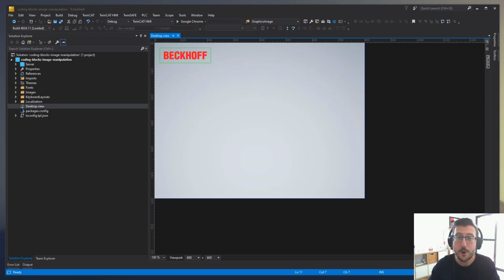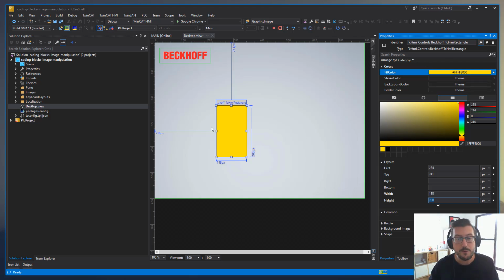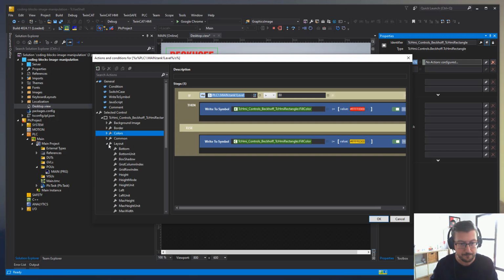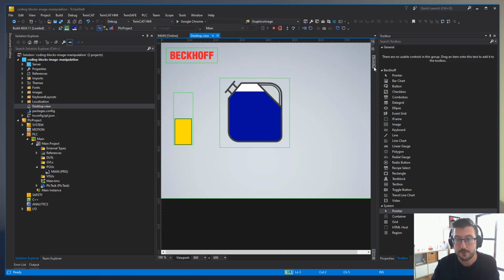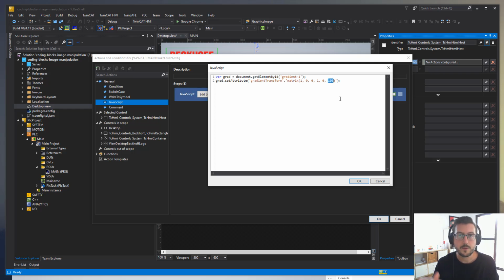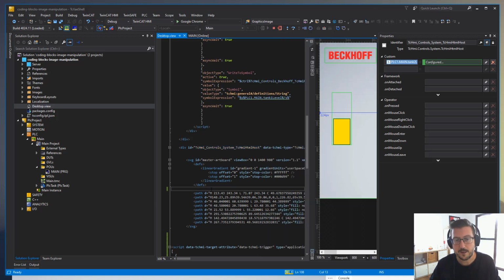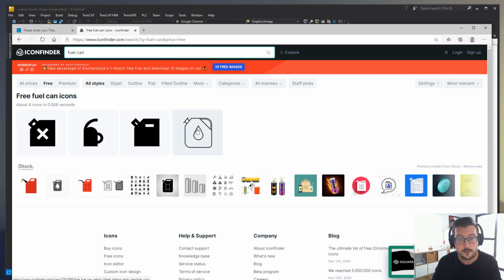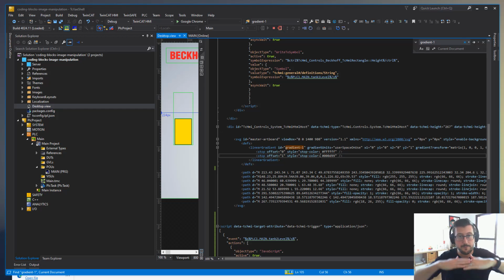Fuel Tanks - How to display levels with moving shapes or SVG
Trying some advance techniques of manipulating images based on variables.